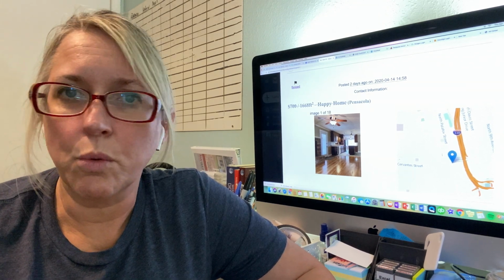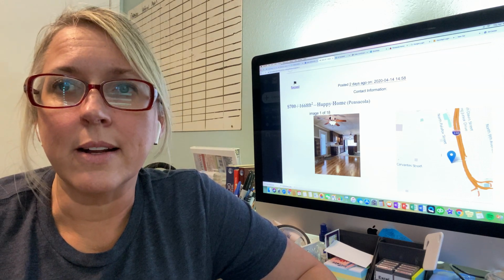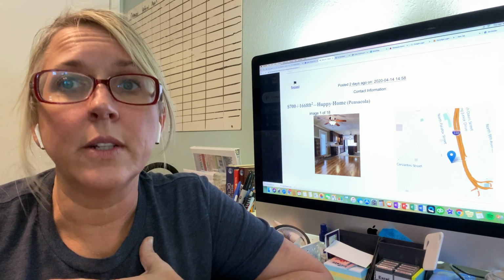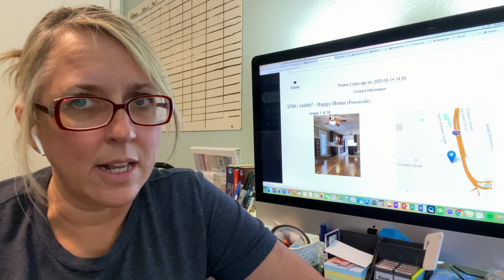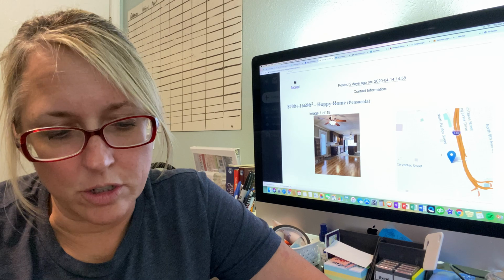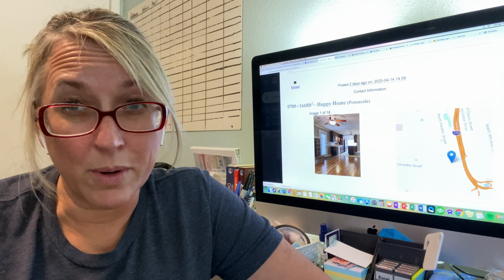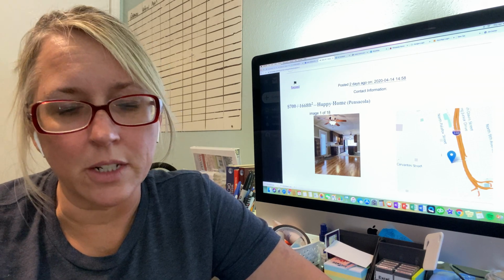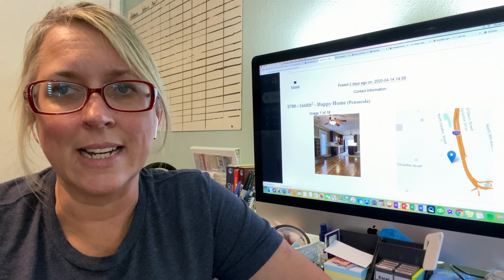Avoid Rental Scammers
⚠️ Be Aware of Rental Scammers ⚠️ If it is to good to be true, it is!
Here's a quick list of  10-Red Flags warnings that you are about to be scammed when looking for a rental home.

🚩Not willing to meet you in person or over "video" chat
🚩There is a Real Estate sign in the yard
🚩Their story is that they fired their Agent or Property Management Company because they wanted to charge to much or were too expensive
🚩They moved out of the country, reference being a pastor or missionary
🚩They will mail you the keys after you send them funds
🚩Ask for a your financial info to be sent by email, such as your Date of Birth, Social Security Number, and banking info
🚩They ask you to wire funds, send the numbers from the back of a gift cards you purchased, or ask for money orders
🚩To view the property they tell you to break in or break a window and you can deduct the cost of repair from the rent
🚩🚩The listing price is well below the market rate, typically list homes between $500-$1000 with all utilities included.

If you are in doubt, call a REALTOR or the company on the sign to verify!  Be hesitate to give out any of your financial or personal info.